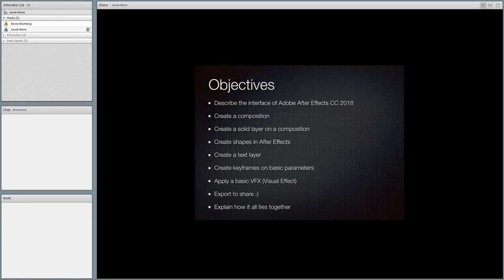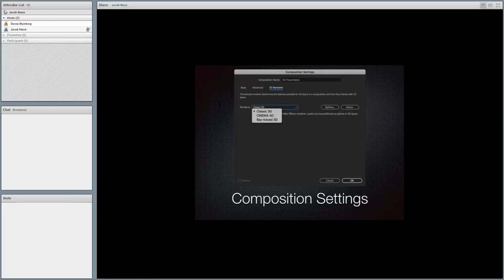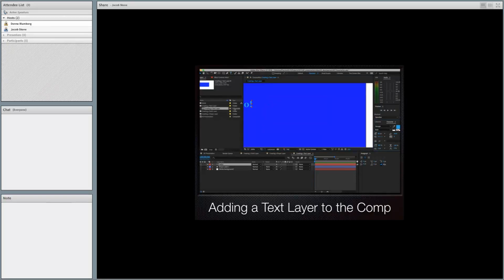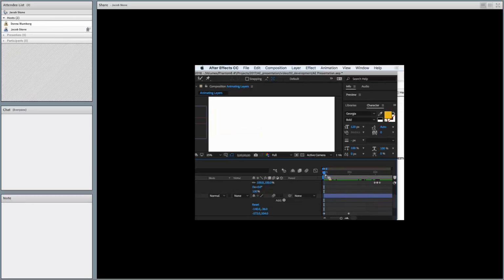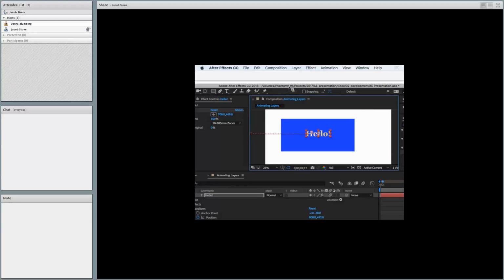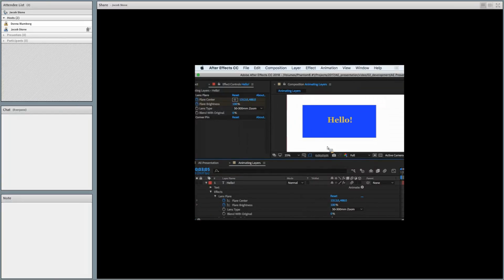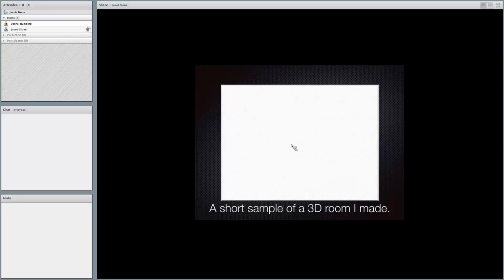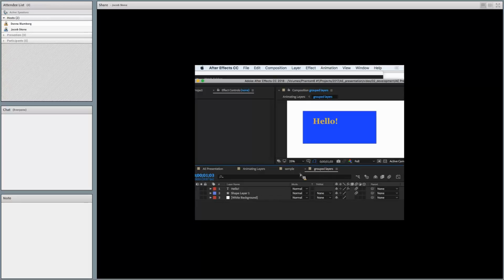Introduction to Adobe After Effects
The presenter  will present and describe the overall basics of After Effects to get you started with animating and creating basic motion graphics in no time. In this presentation, he will cover the interface, layers, keyframes, how to create and animate shapes, how to create and animate text, how to import assets, and how to create fire.